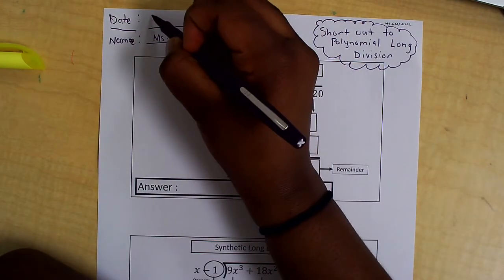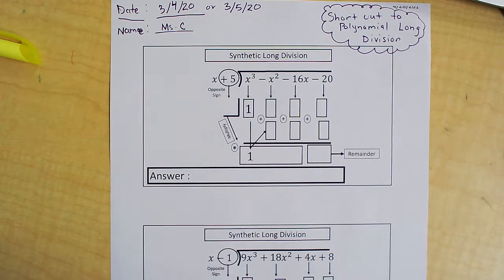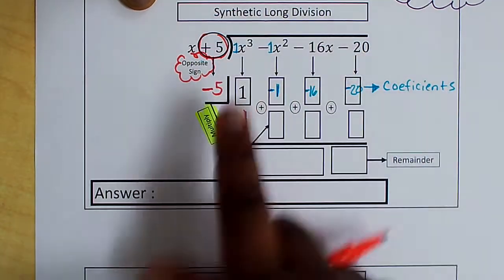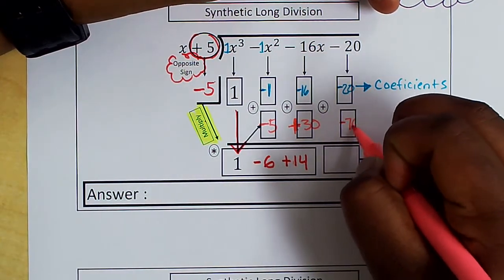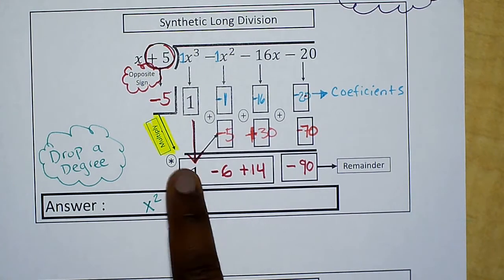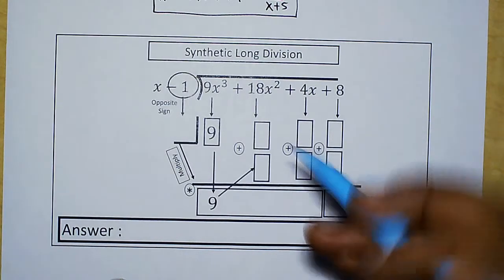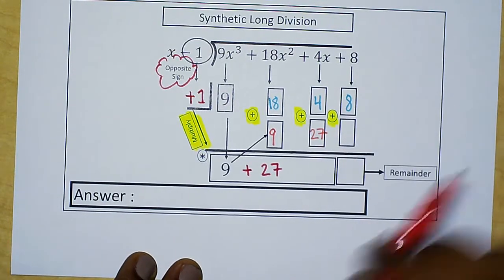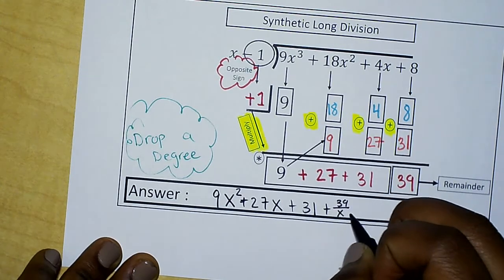Synthetic Long Division